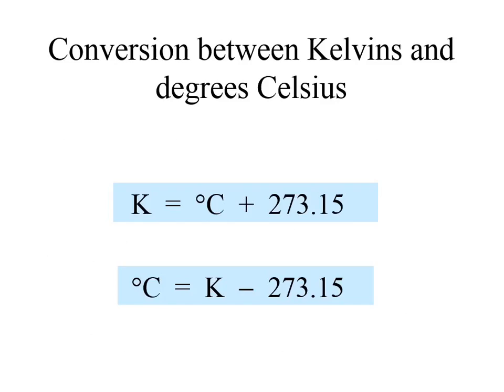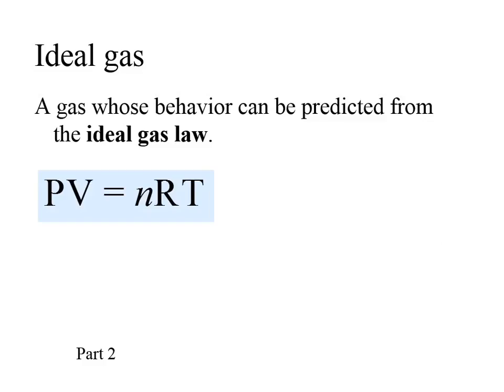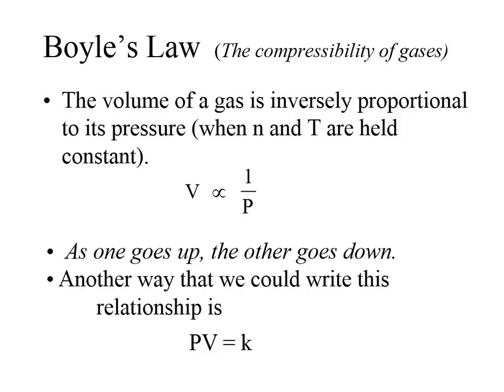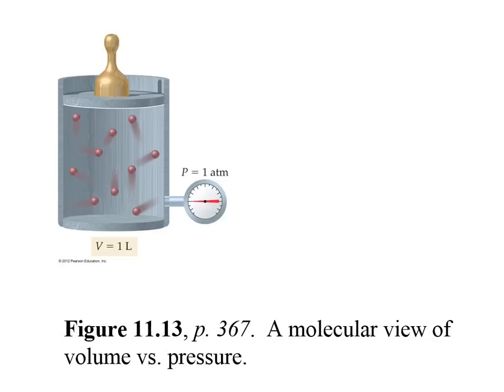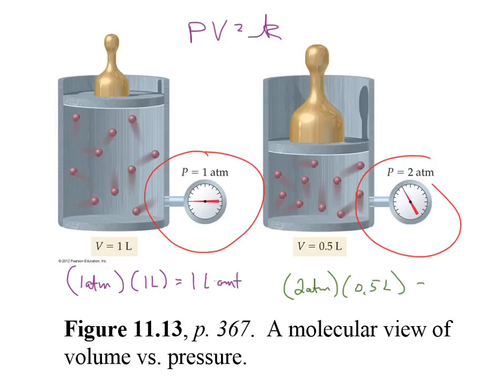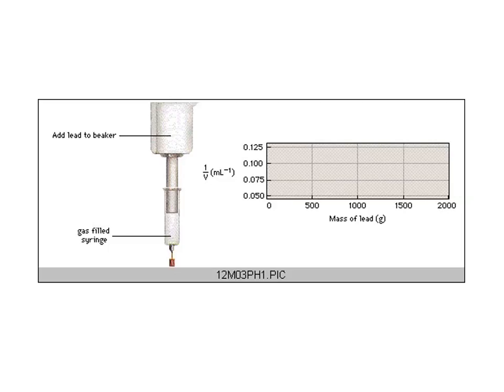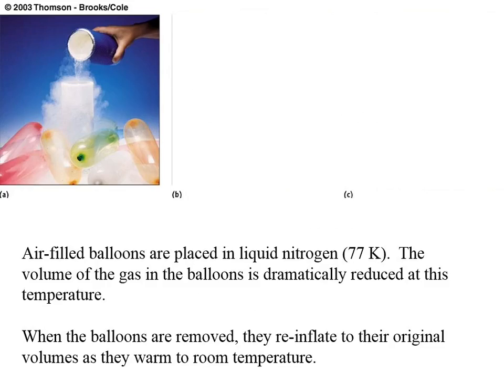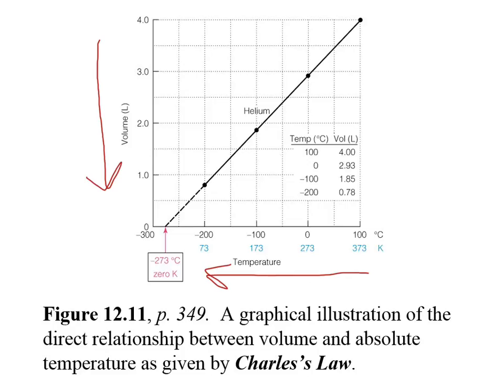CHM122 Continue Intro to Gasses